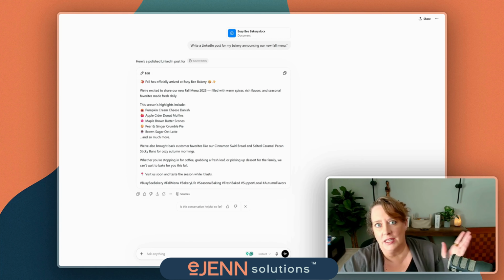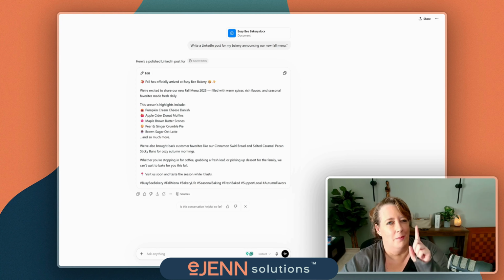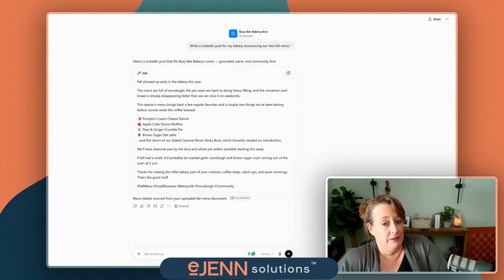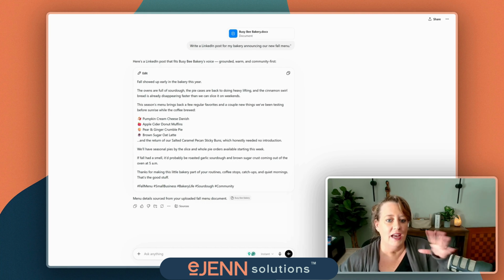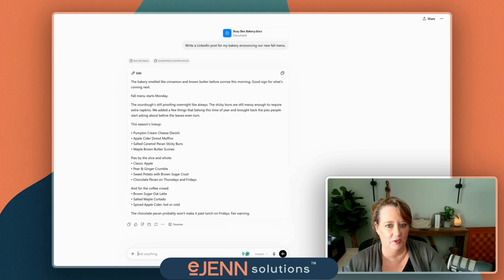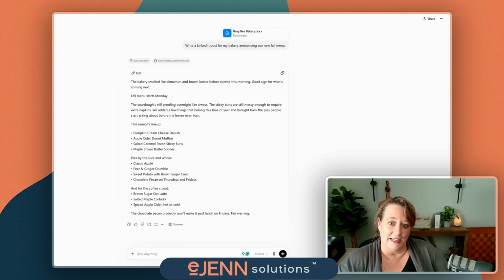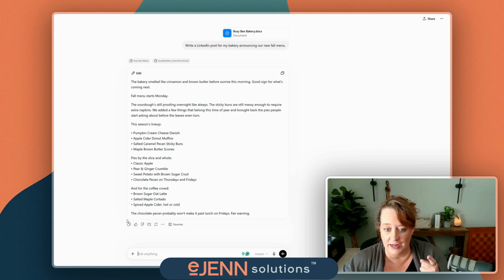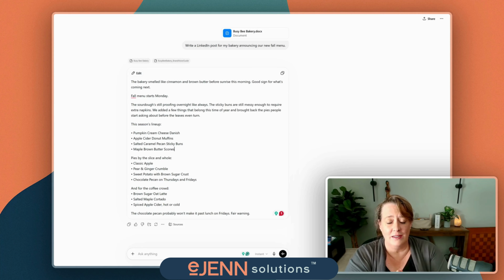How to Make ChatGPT Social Media Captions Sound Human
Are your AI-generated social media captions starting to sound exactly like everyone else’s?

I walk through ChatGPT Captions: Generic vs. Memorable, showing why copying random AI prompts from the internet usually leads to bland, forgettable content, and what to do instead.

Using a fictional bakery example, I show you the difference between:
-- Basic AI-generated captions
-- AI with business context
-- AI trained with a real brand voice

You’ll see how small changes behind the scenes can completely change the quality of your content.

If you use ChatGPT for social media, newsletters, blogs, or marketing content, this video will help you create posts that actually sound more human, more specific, and more memorable online.

📩 I break down the platform updates, AI changes, and online marketing shifts business owners actually need to pay attention to ... without the fluff.

00:00 Why copying AI prompts hurts social media content
00:52 AI social media example using a bakery business
01:42 Basic ChatGPT social media caption example
02:59 How business context improves AI writing
03:54 How brand voice improves AI social media captions
04:44 Why generic AI content gets ignored online
05:16 How to train AI to sound more human